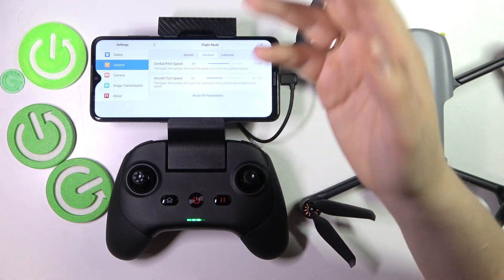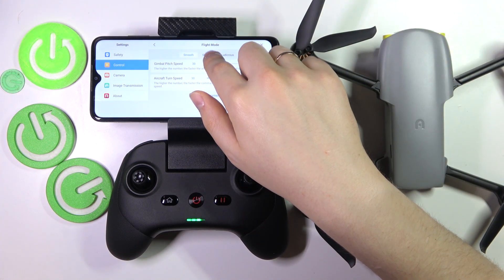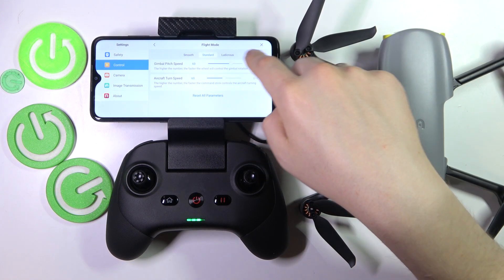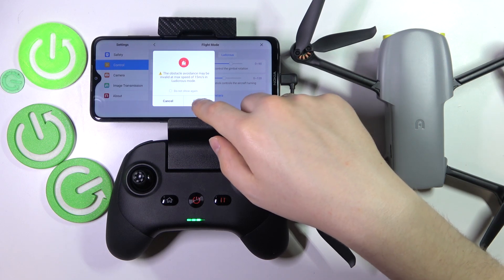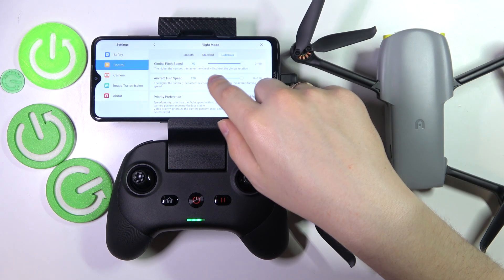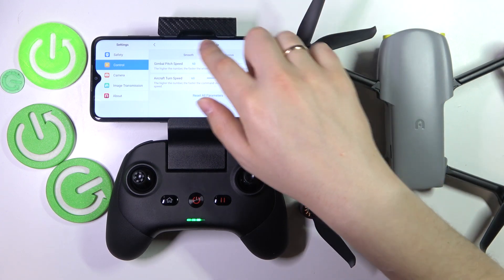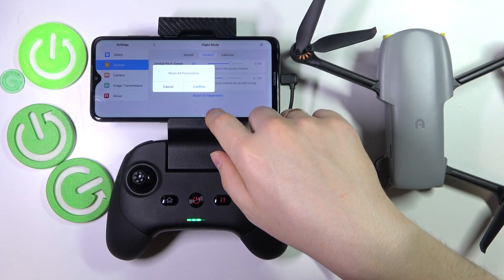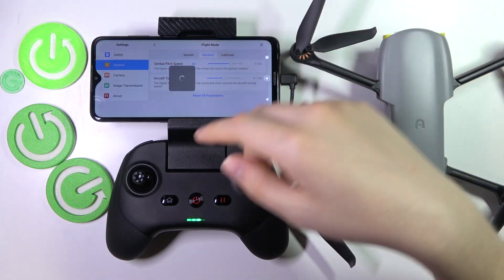How to Change Flight Mode Preferences on Autel EVO Nano+ Premium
In this tutorial, we’ll guide you through the steps to change the flight mode preferences on your Autel EVO Nano+ Premium drone. Tailoring flight mode preferences allows you to optimize the drone’s performance to match your flying style and needs. You can select between 3 modes: standard, ludicrous and smooth mode.

How to set flight mode preferences on Autel EVO Nano+ Premium? How to set up flight mode on Autel EVO Nano+ Premium? How to control flight mode on Autel EVO Nano+ Premium?